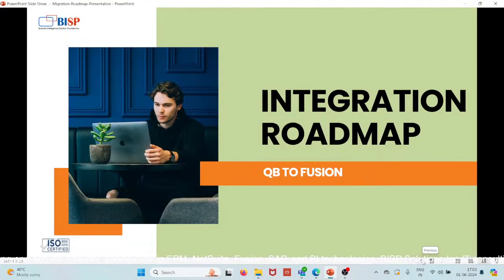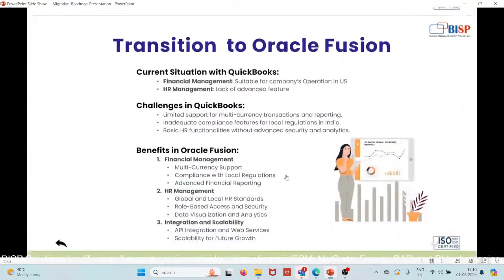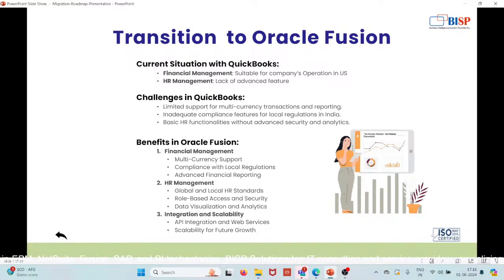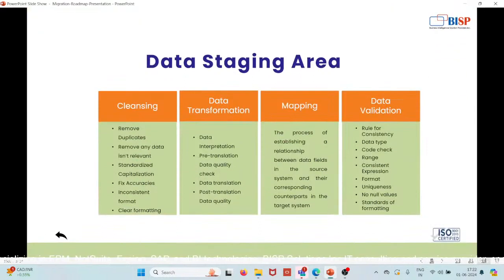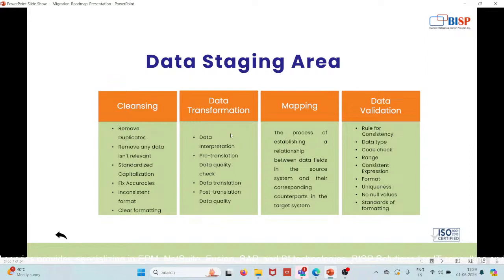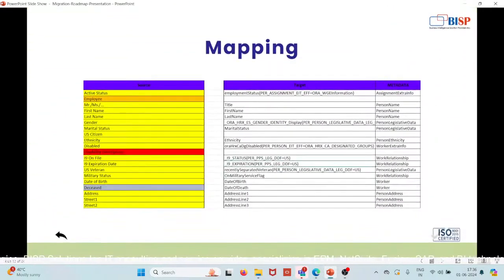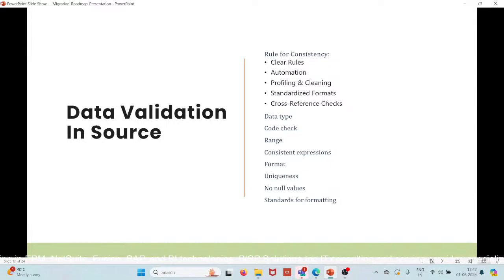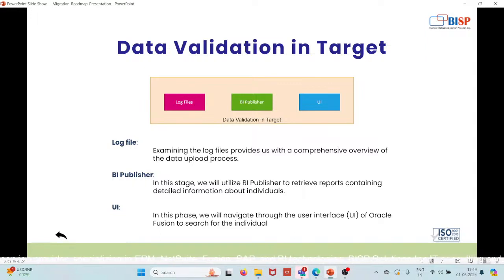Learn QuickBooks to Oracle HCM Migration Day-5 | Case Study